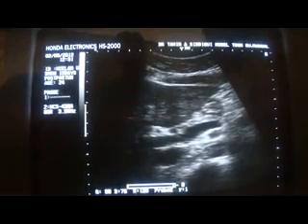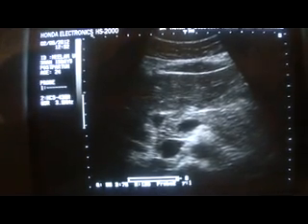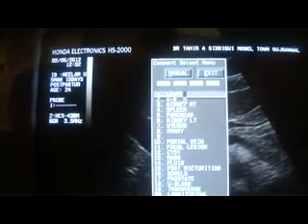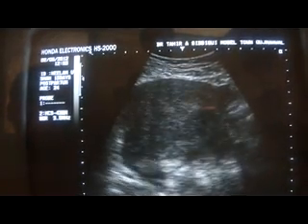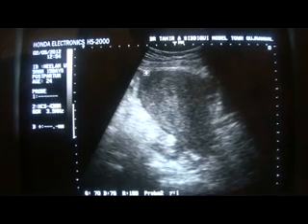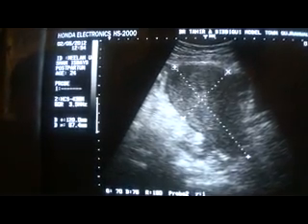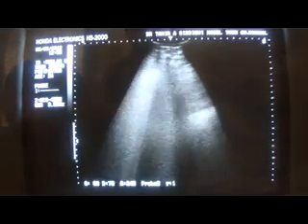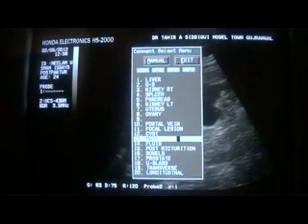15 days postpatum vaginal delivery complications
Dr Tahir A Siddqui ( consultant sonologist )